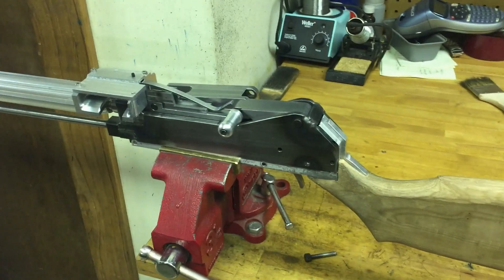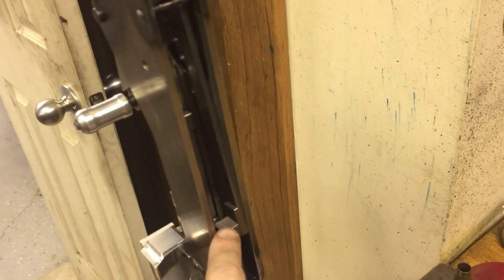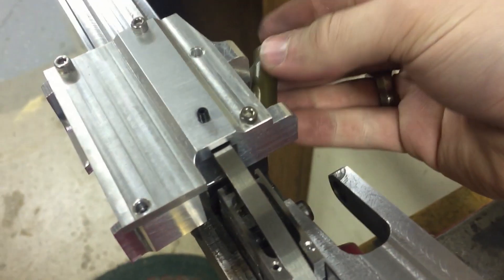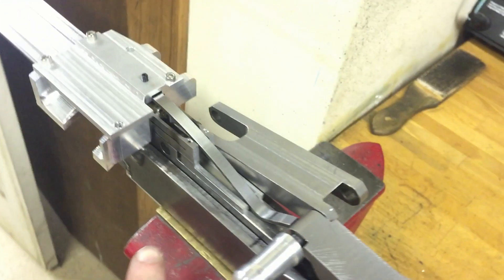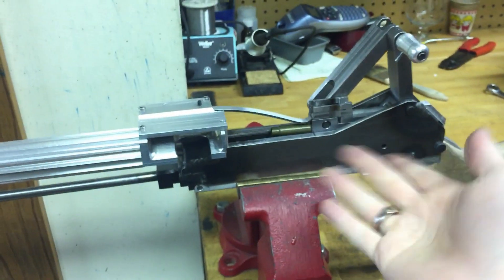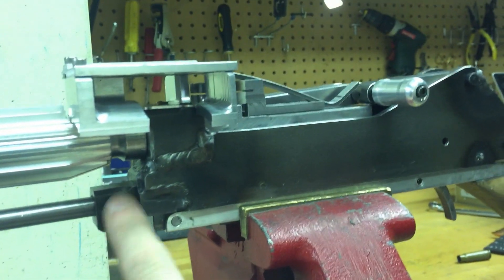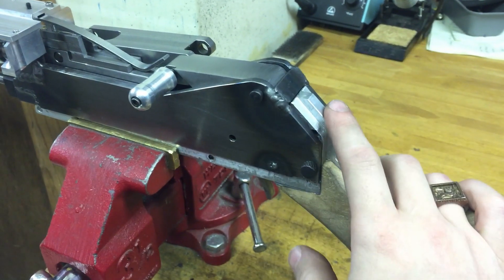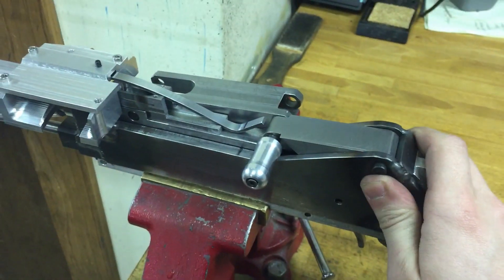Can I Build a Belt-fed Rifle?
Toggle-locked belt-fed rifle?? It's more likely than you think.
It'll be a bit until this is running, but I figured I'd tell you how things are going.